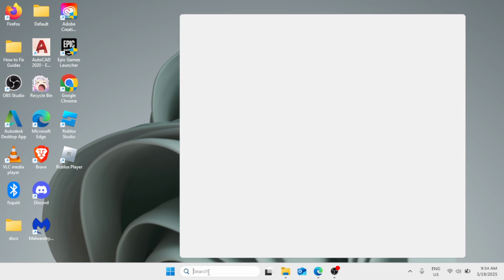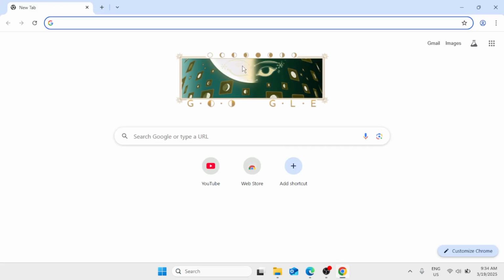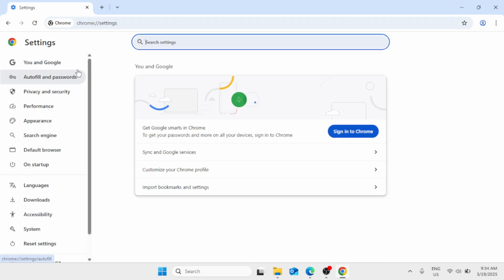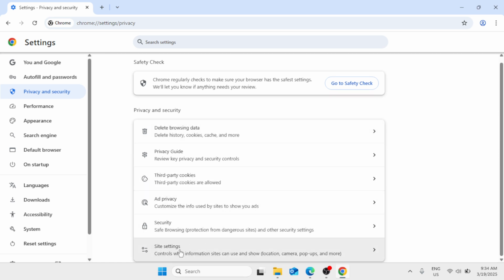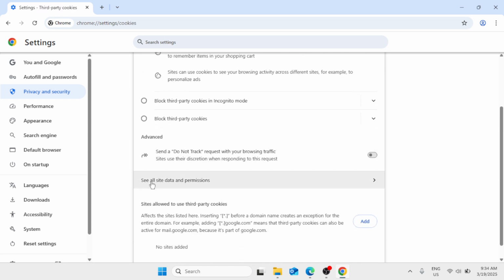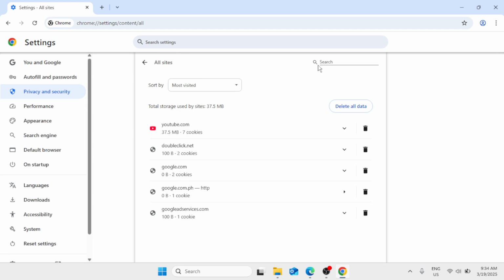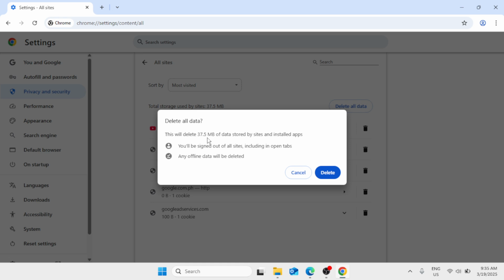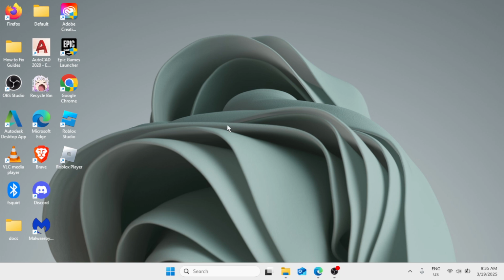How to FIX HTTP Error 400 in Chrome GUIDE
Seeing HTTP Error 400 in Google Chrome? This error can stop you from accessing websites, but there’s a way to fix it! Follow this step-by-step guide to resolve the issue and restore smooth browsing in no time.